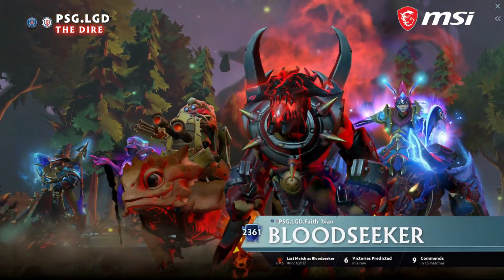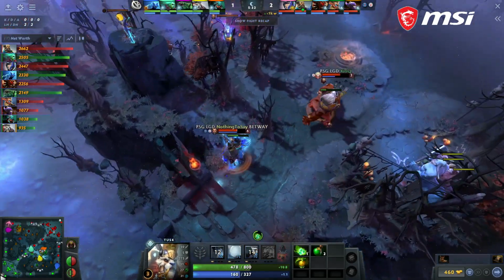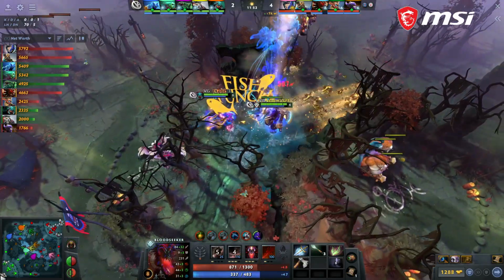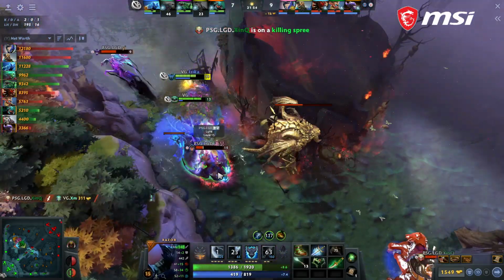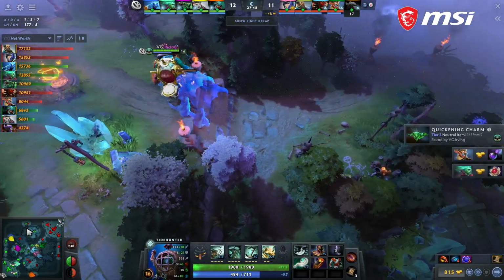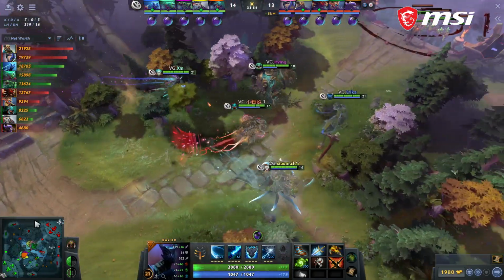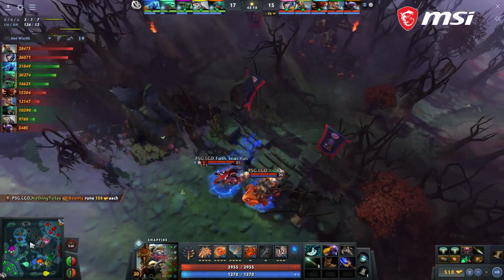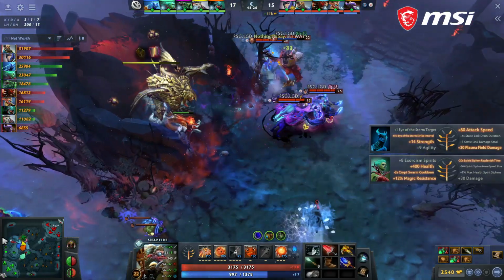DPC 2022 PSG.LGD vs VG Full Game 1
DotaHero Inhouse Season 真的那么好玩 ?
赶快来加入我们吧！